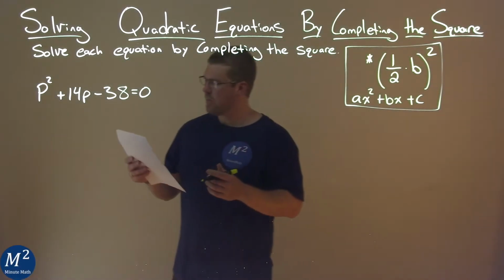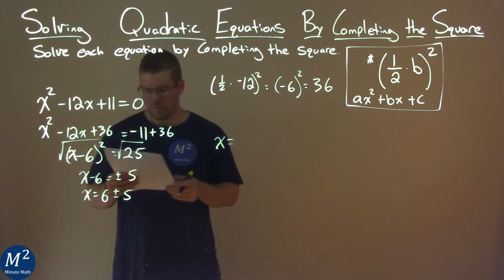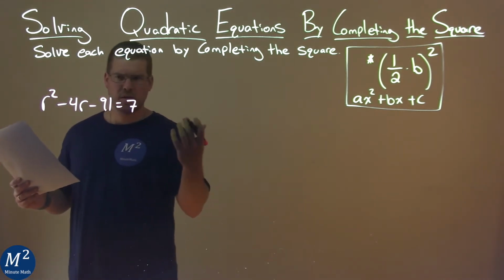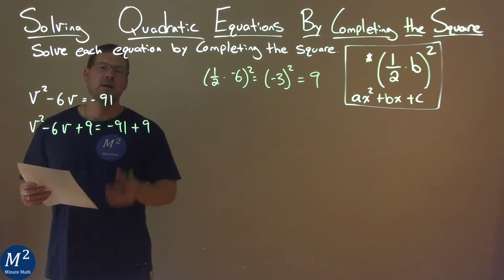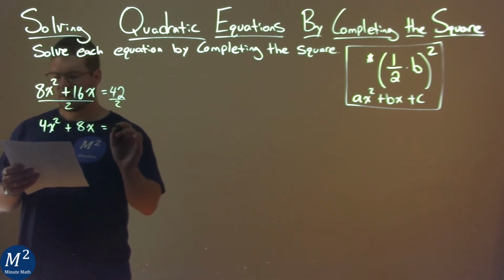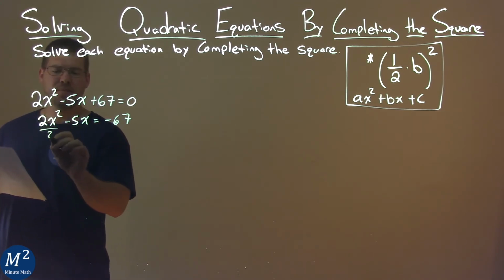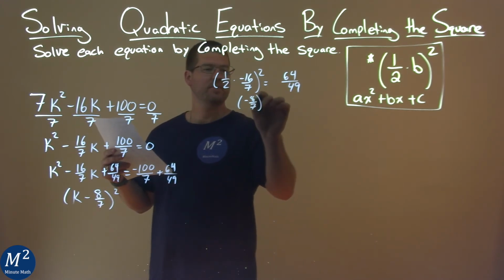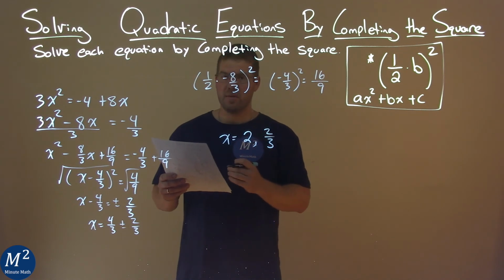Solving Quadratic Equations by Completing the Square | 24 Examples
Solving Quadratic Equations by Completing the Square with 24 examples. We learn how to solve quadratic equations by completing the square. We learn how to solve a quadratic equation by completing the square with many examples. This is a great introduction into quadratic equations where we learn how to complete the square to solve a quadratic equation. This is under the topic of Solving Quadratic Equations by Completing the Square with this free online math video lesson.